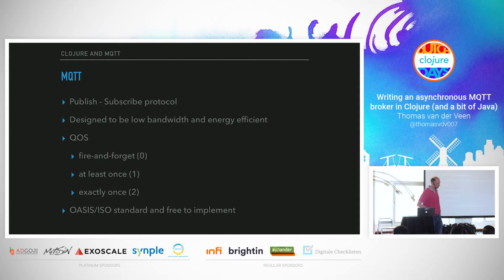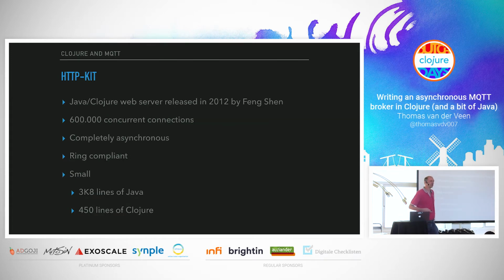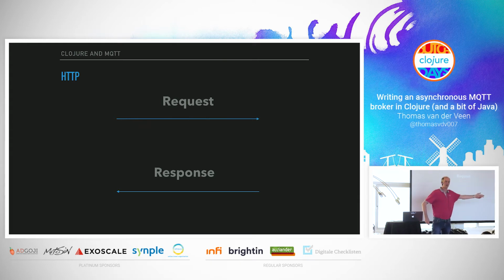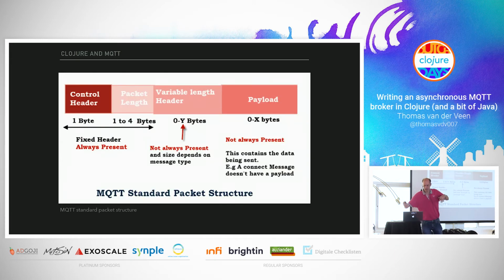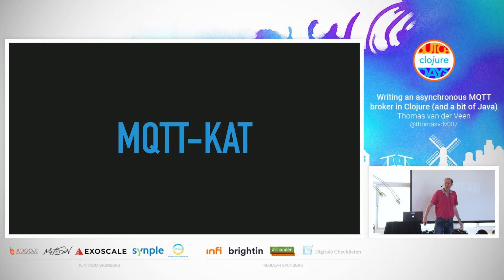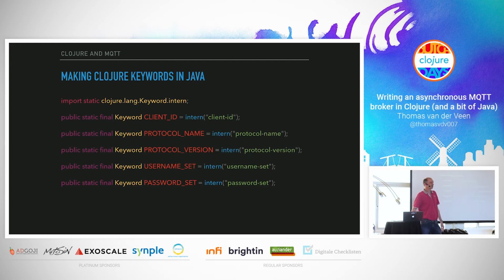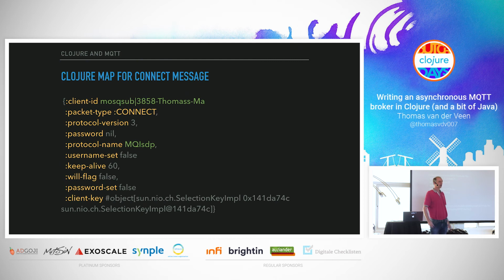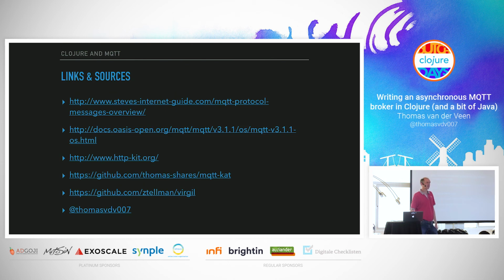Writing an asynchronous MQTT broker in Clojure (and a bit of Java) - Thomas van der Even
The film was recorded during Dutch Clojure Days 2018

Title: Writing an asynchronous MQTT broker in Clojure (and a bit of Java)
Speaker: Thomas van der Veen

A talk about the attempt to write a MQTT broker with Clojure and some Java and make the whole thing non-blocking where possible so that it can scale really well… hopefully.

About the speaker: Thomas has been writing bits of Clojure since 2011 and in 2016 he gave a talk at the Dutch Clojure Days about using MQTT in a Clojure(Script) application. This time he is back with an MQTT broker written in Clojure and just for good measure he he snug in some Java as well… because you can.